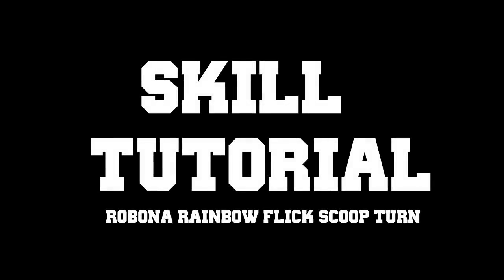Fifa Skill Tutorial Ep.1 ( Robona , Rainbow , Scoop Turn )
Controls

You Have to be Holding LT

Scoop Turn

[ Left ]
LS  ← , X , A

[ Right ]

Hold LS → , X , A

Robona

Hold LS In the direction of Goal Or Player ,  LT , X

Rainbow Flick [ Normal ]

LS Flick ↓ , Flick ↑ , Flick ↑

Advanced

LS Flick ↓ , Hold ↑ , Flick ↑

Sorry Render Stopped At End
Look Out for this every Tuesday also Money making Tactics is now money making mondays.